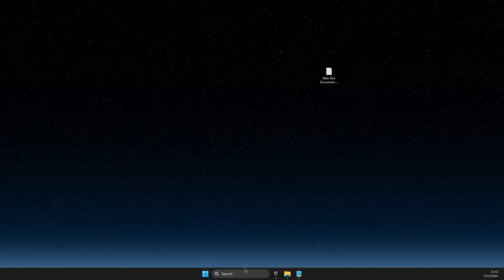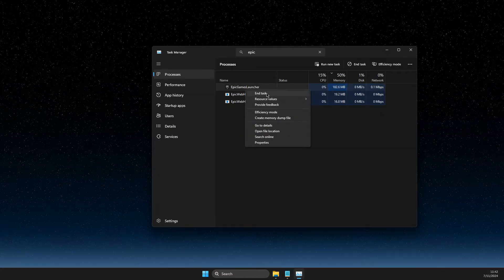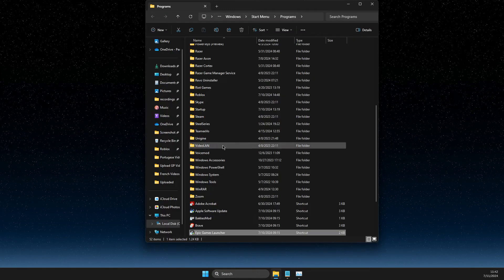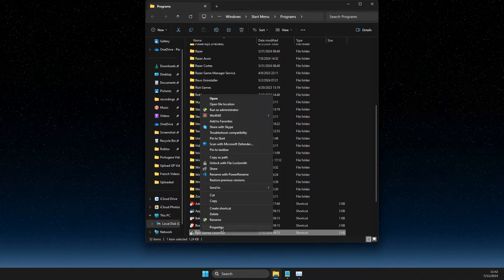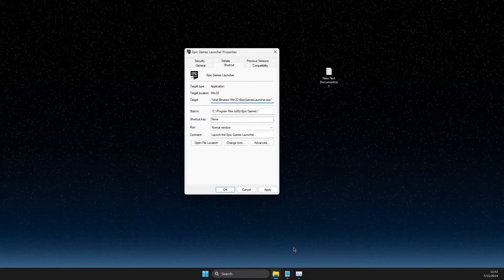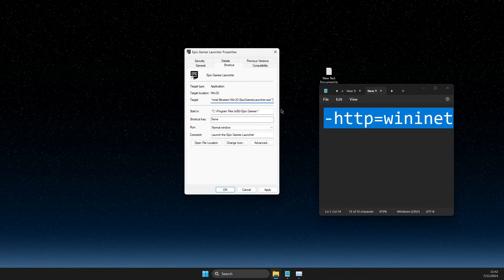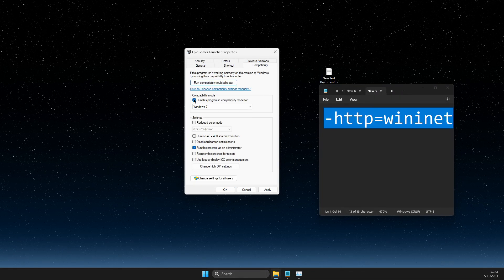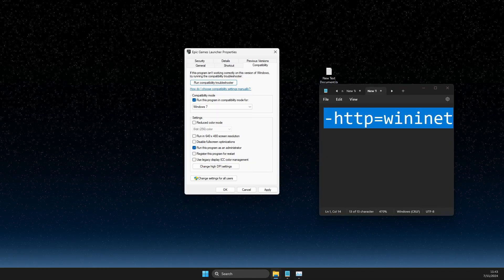How To Fix Epic Games Offline Mode - Full Guide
In this video I will show you How To Fix Epic Games Offline Mode It's really easy and it will take you less than a minute to do it!